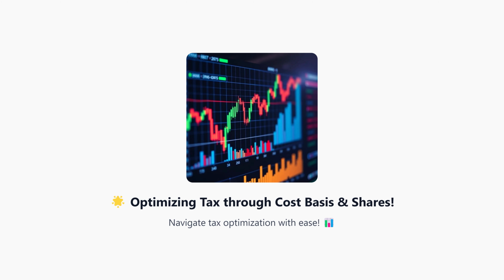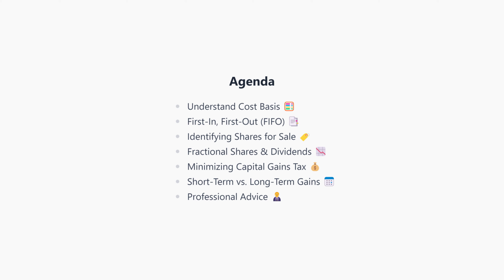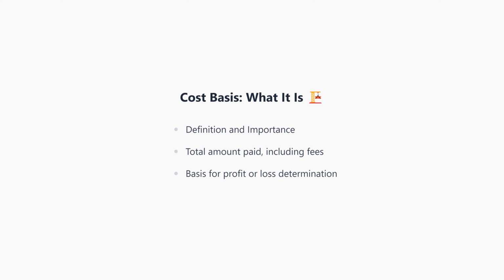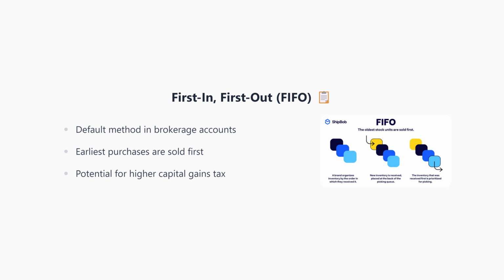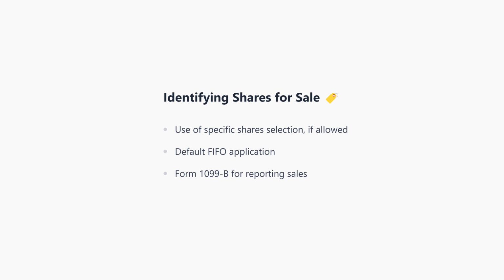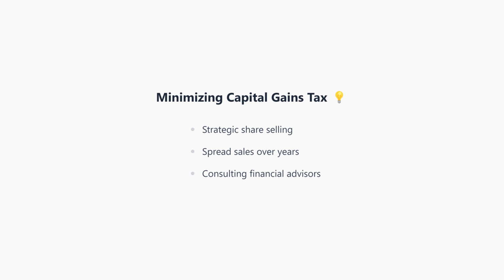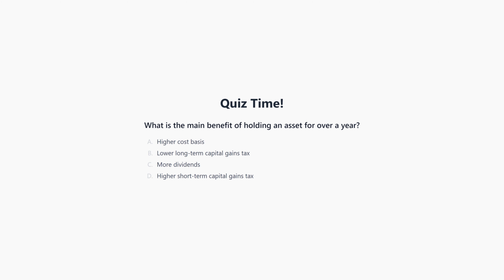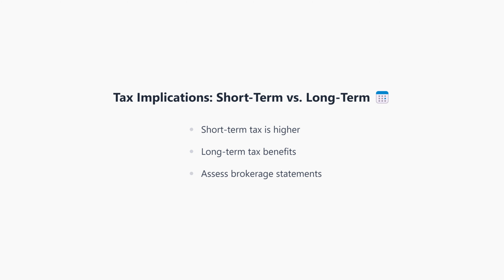5 Steps to Optimize Your Taxes with Cost Basis! 💰📈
Unlock the secrets of tax efficiency by understanding cost basis! 💸

In this enlightening article, we delve into the crucial concepts surrounding **cost basis** and **share sales** to guide you in minimizing your capital gains tax. Selling stocks might seem daunting, but with the right knowledge, you can master your tax liabilities effectively.

1. **Cost Basis Basics**: Define what cost basis is and how it impacts your profits when selling shares.
2. **FIFO Method**: Discover the implications of the First-In, First-Out method most brokerages use, and how it affects your tax outcomes.
3. **Customizing Share Sales**: Learn how to identify different shares for sale and the available options your brokerage offers.
4. **Fractional Shares & Dividends**: Understand how fractional shares and reinvested dividends play a role in your cost basis.
5. **Minimizing Tax Liabilities**: Explore strategic approaches to reduce your capital gains tax burden, along with insights on short-term vs. long-term capital gain differences.

Plus, we highlight the importance of seeking **professional advice** tailored to your unique financial situation. Don't leave money on the table—learn how to navigate the complex world of investment taxes efficiently!

💼💵 **Tags**

🚀 Are you ready to take control of your investments? Dive into our comprehensive article now!

00:00 Intro
00:17 Agenda
00:43 Cost Basis
01:08 FIFO Method
01:32 Sale Selection
01:53 Fractional & Dividends
02:10 Minimizing Tax
02:29 Quiz Time
02:52 Quiz Answer
03:06 Tax Implications
03:24 Professional Advice
03:37 Thank You